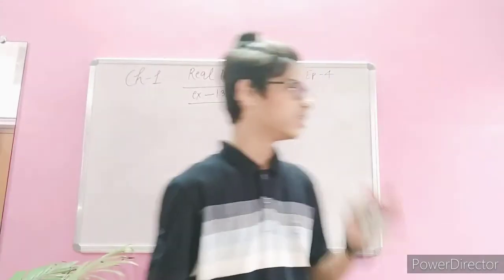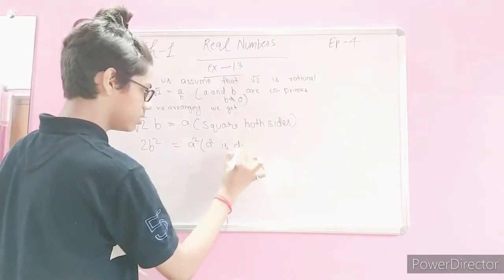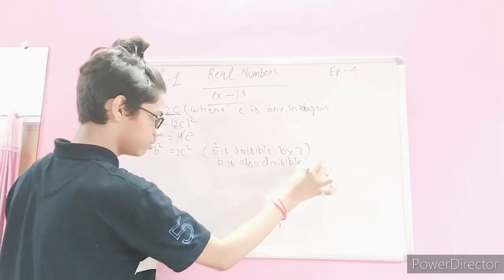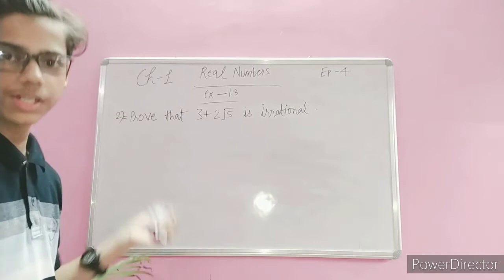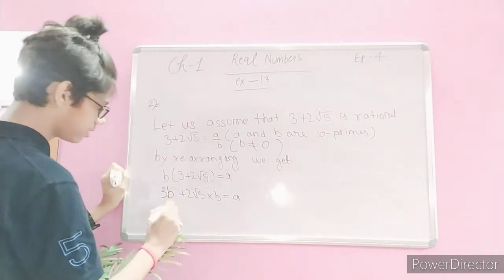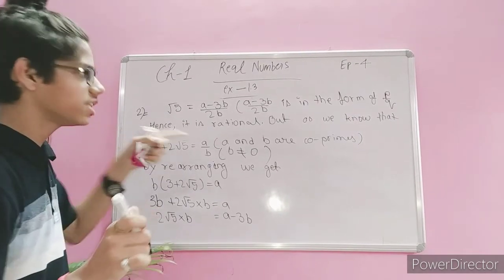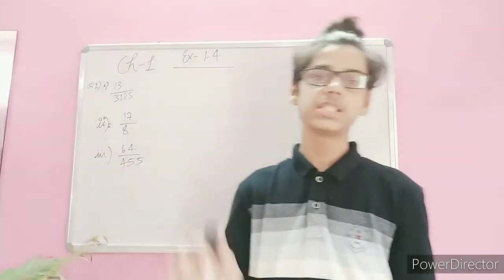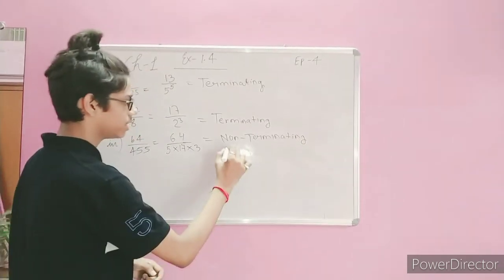Maths NCERT || CH-1 || REAL NUMBERS || Ep:-4 || Study with Anurag Pathak.